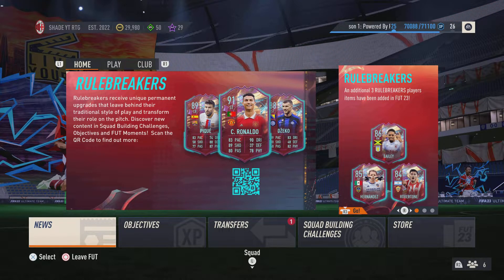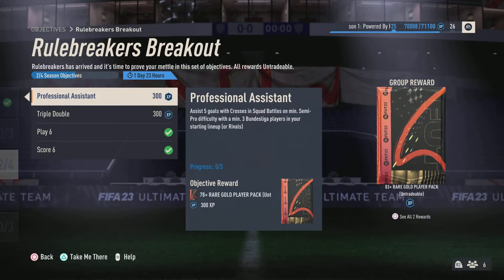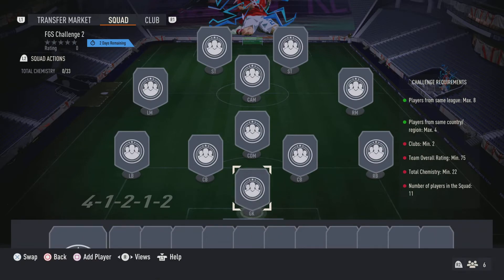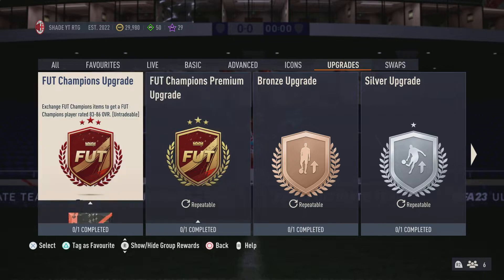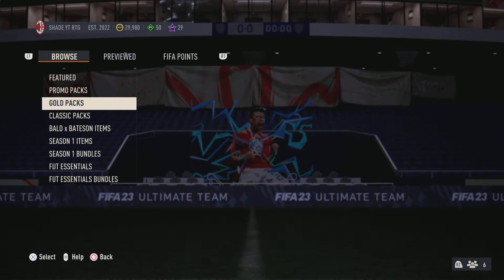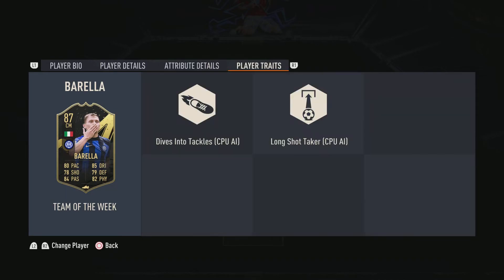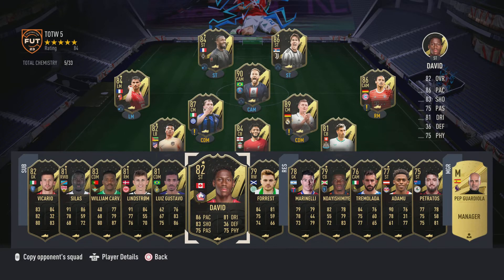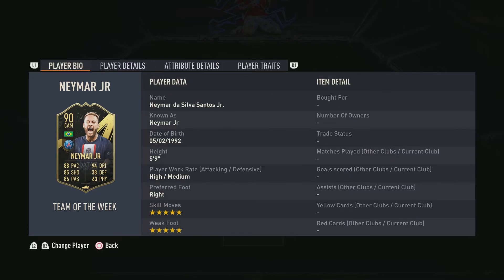New TOTW & FUT Champs upgrades are back!! -FIFA 23 6pm content